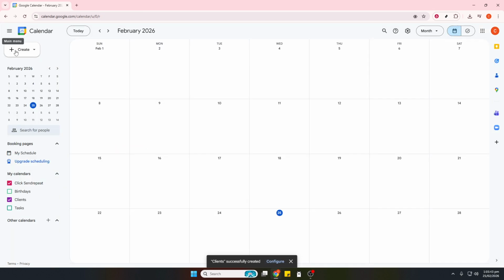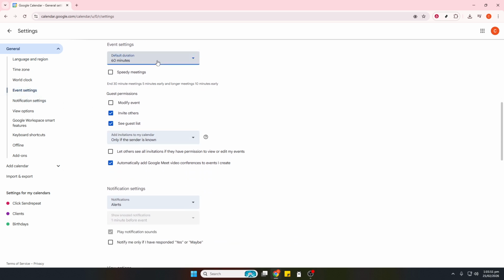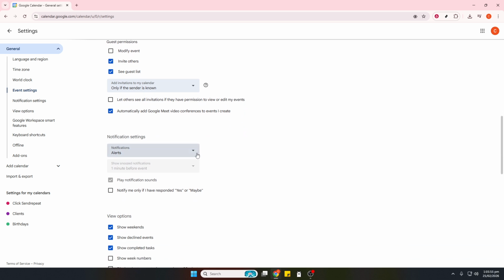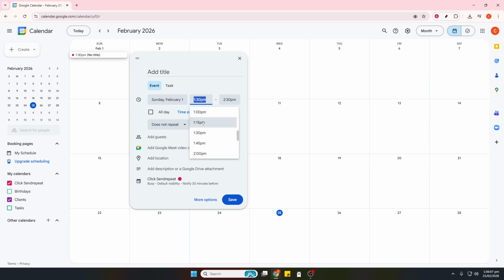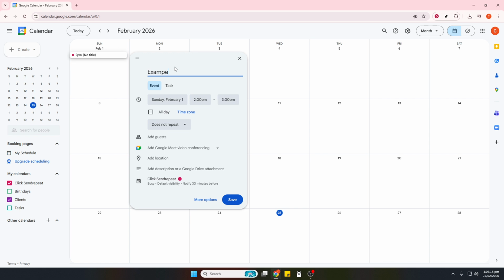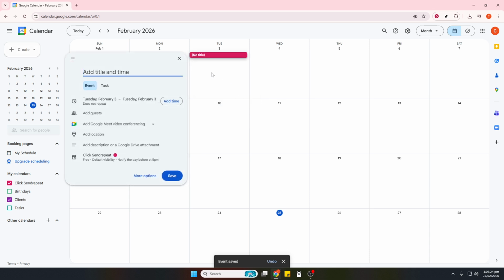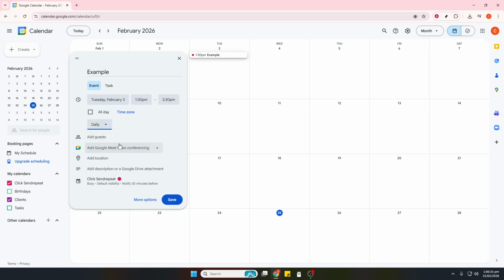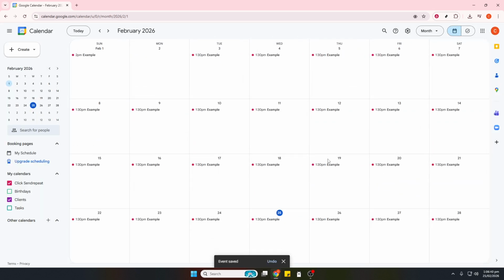How To Use Google Calendar For Daily Productivity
Reclaim 10+ Hours a Week! 🚀 The Ultimate Google Calendar Masterclass (2026 Step-by-Step)

Is your calendar a cluttered mess of meetings you didn't even want to attend? In 2026, if you aren't intentionally organizing your grid, you aren't in control of your time. In this updated step-by-step masterclass, I’m showing you the exact "Productivity Architecture" high-performers use to stay focused and hit their goals every single week.